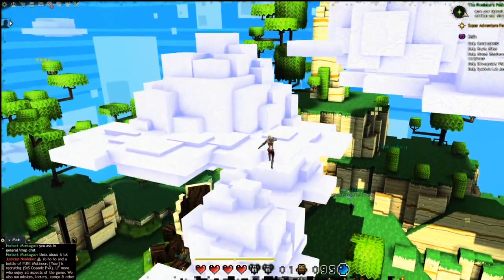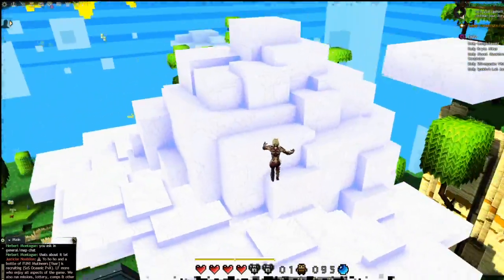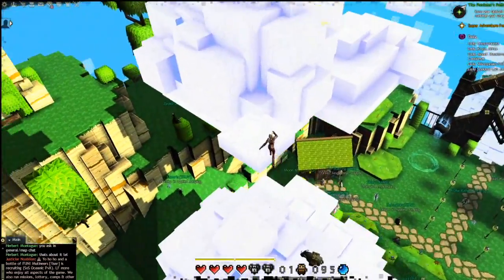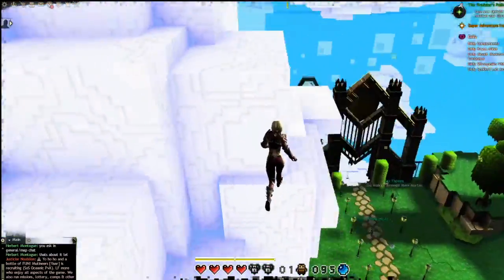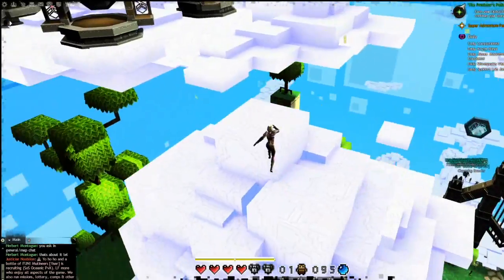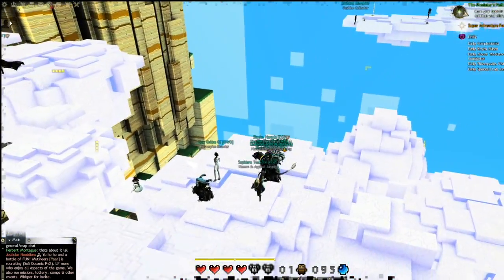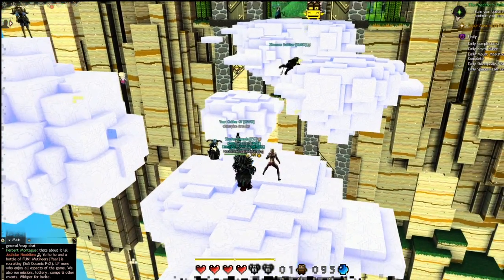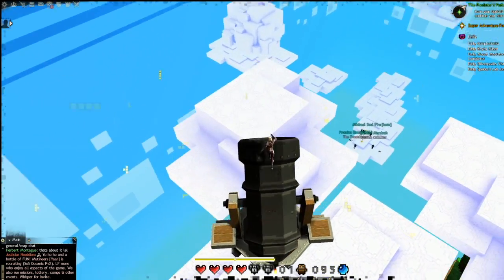Guild Wars 2 SAB Color Guard Achievement | Get the flags in the Lobby CLOUDS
GW2 Super Adventure Boz Color Guard Achievement. Get the flags in the Lobby CLOUDS, to Go up, you must go down!